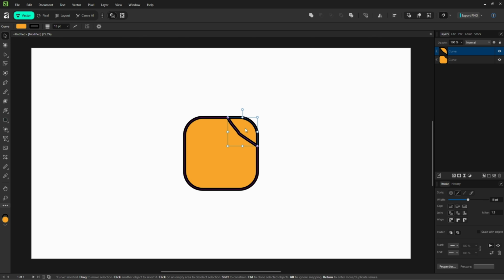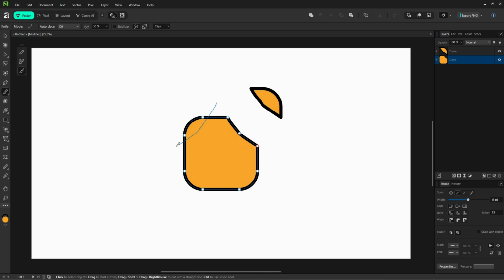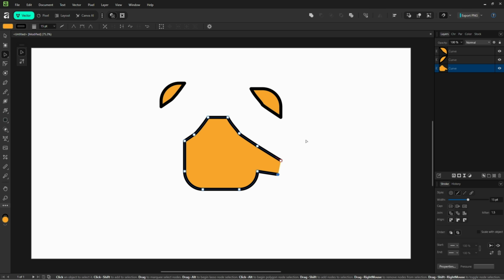How to Use the Knife Tool to Slice and Cut an Object in Affinity 3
When you want to slice a shape or cut an outline in Affinity, the knife tool is what you need. Find out how to use it.